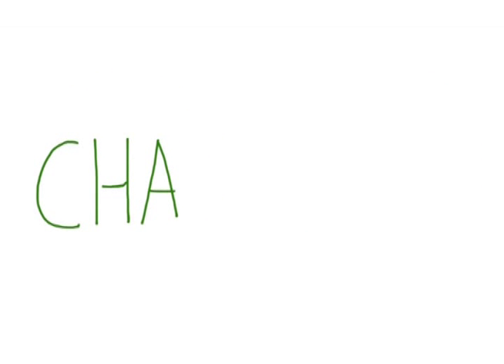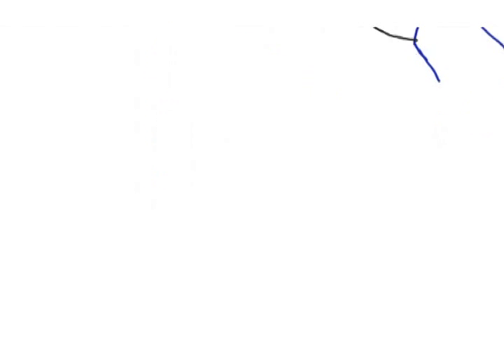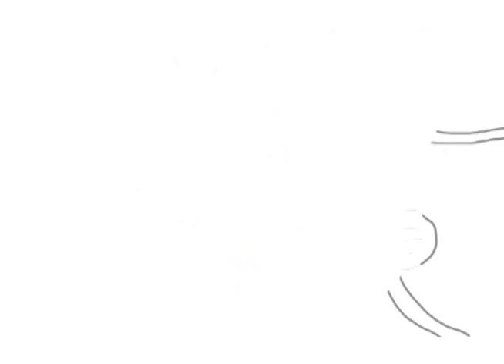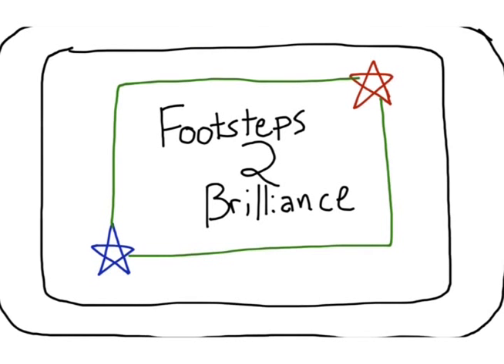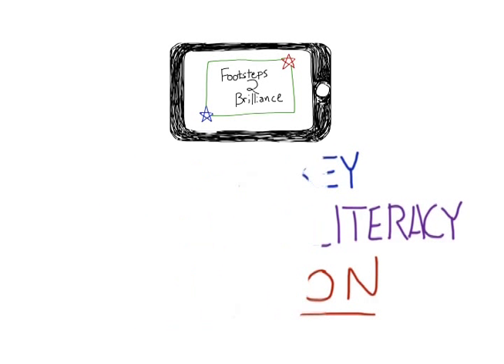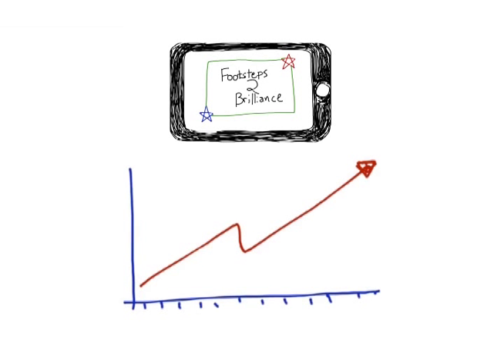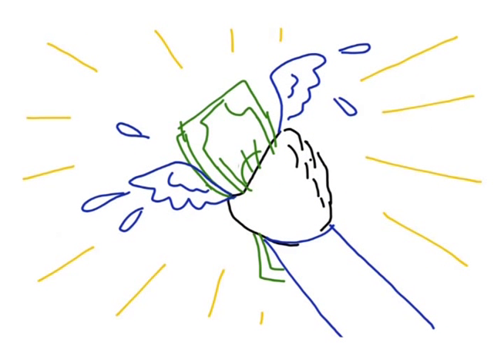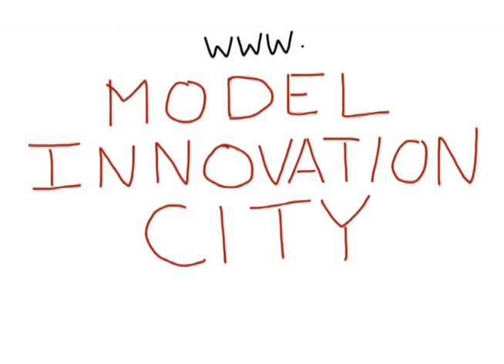Literacy Solution: Model Innovation Cities by Footsteps2Brilliance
We are the breakthrough literacy solution that accelerates student learning. Our unique mobile platform makes digital early learning a fun experience for teachers, parents, and especially students.

80% of parents own mobile devices today. Footsteps2Brilliance and Model Innovation Cities leverage that technology to make early learning literacy on the web a reality for everyone in your school, district, and city.